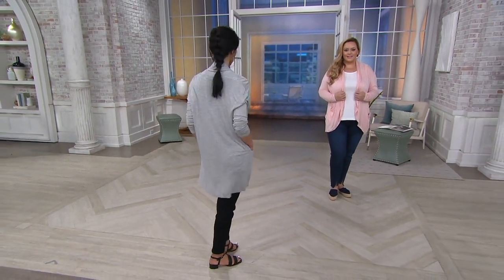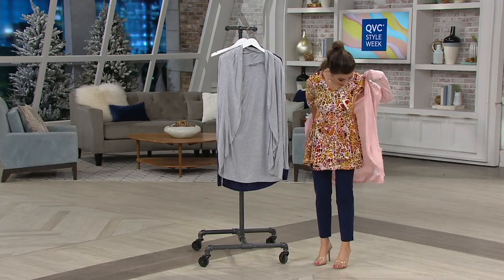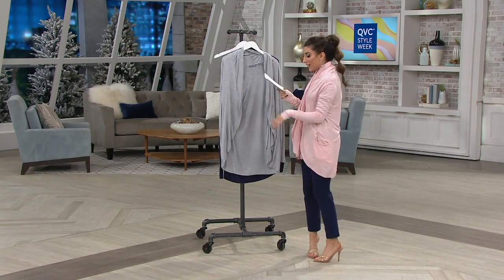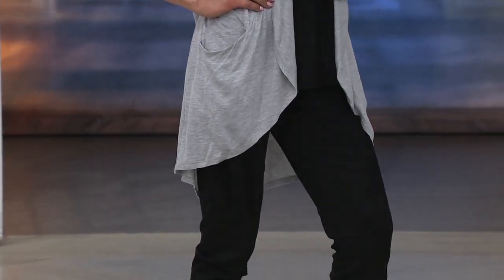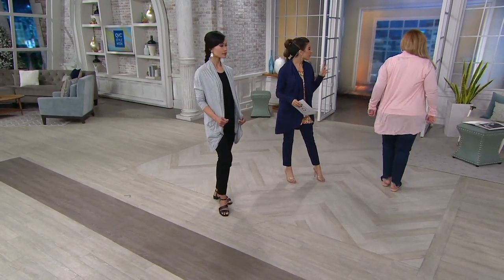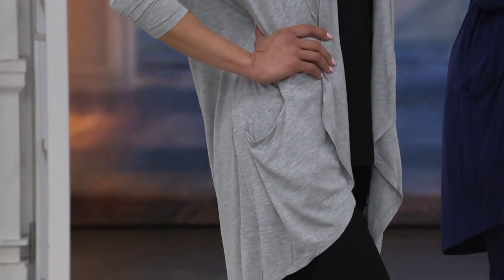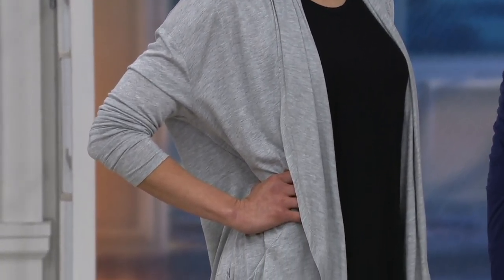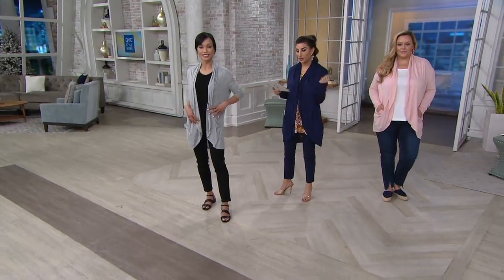Lisa Rinna Collection Open Front Cocoon Cardigan on QVC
Lisa Rinna Collection Open Front Cocoon Cardigan

Like a butterfly waiting to emerge, you'll feel snug and spectacular in this hooded cocoon cardigan. From the Lisa Rinna Collection.